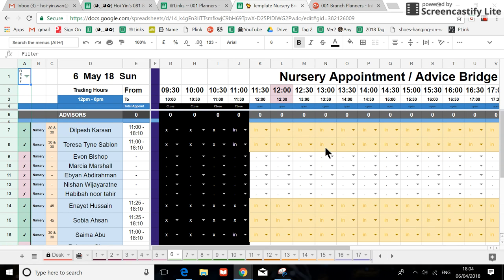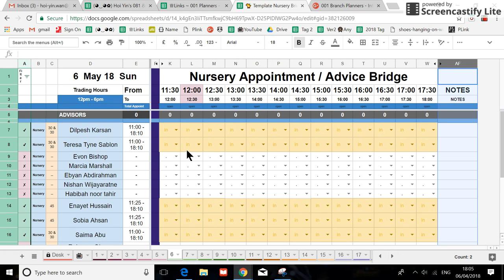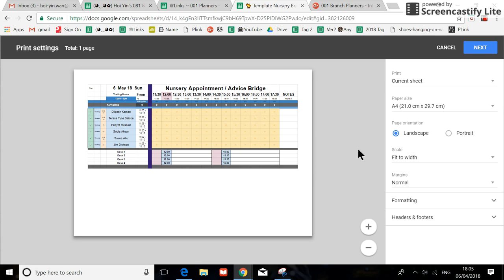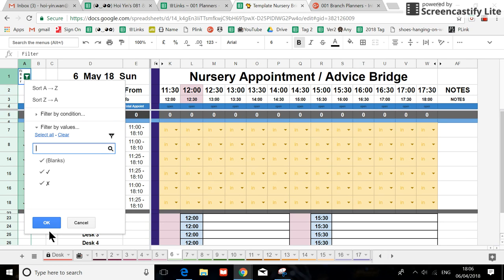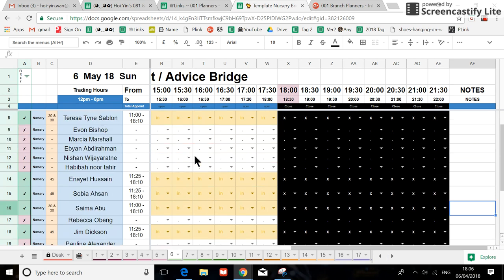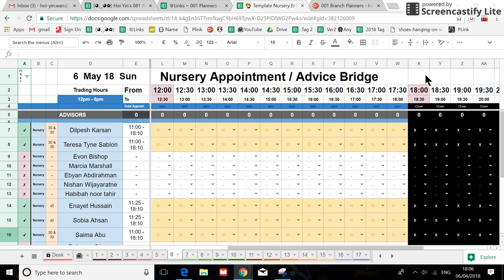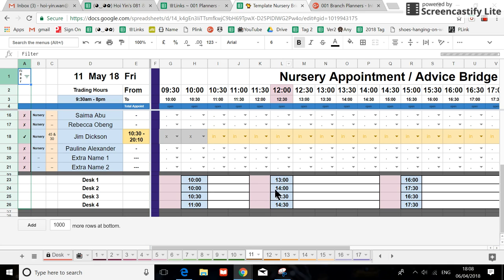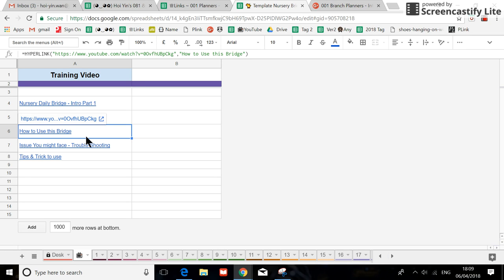Nursery Daily Bridge - Intro Part 3